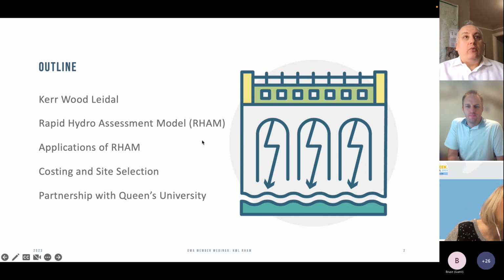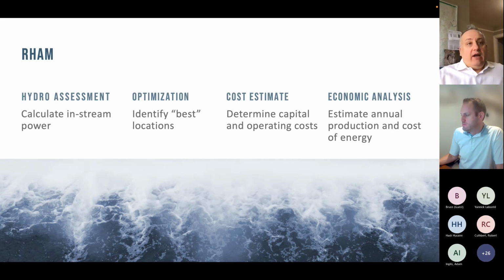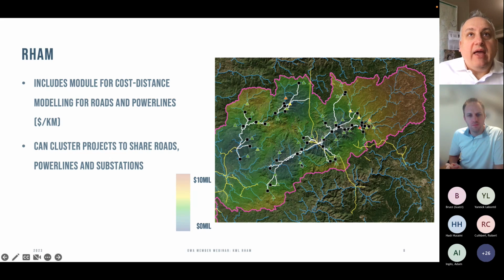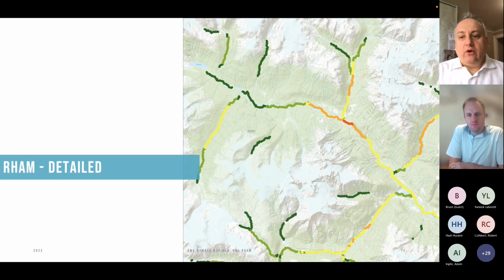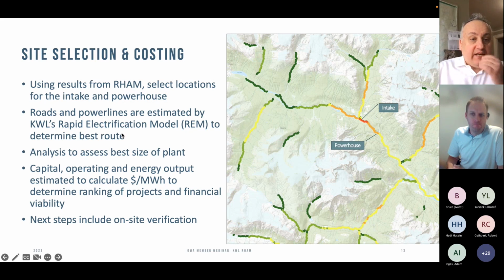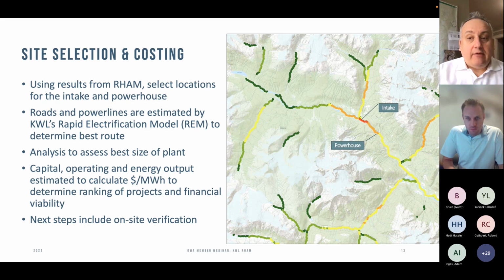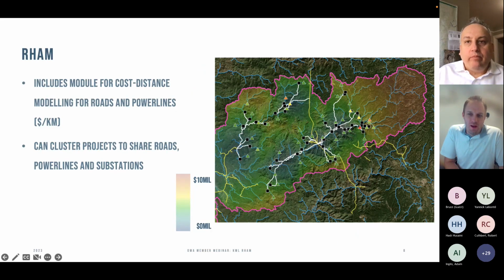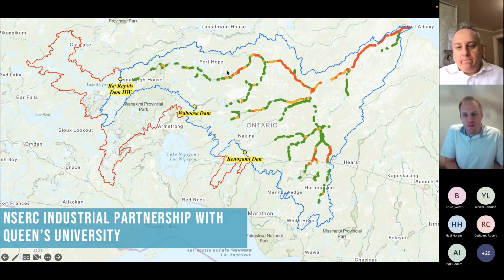OWA Member Webinar: Finding Hydropower Potential Fast with GIS and the Rapid Hydro Assessment Model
Kerr Wood Leidal is a leader in developing innovative environmentally beneficial solutions for the natural and built environments. KWL’s award-winning Rapid Hydropower Assessment Model (RHAM) uses geographic information systems (GIS) analysis to identify hydroelectric power opportunities over a large area extremely fast.

Using topographic and regional hydrologic data, RHAM calculates the amount of hydroelectric power available on all streams within a study area. RHAM also estimates overall project costs and the economic feasibility of the individual projects.

Ron Monk and Ryan Taylor from Kerr Wood Leidal Associates discuss finding hydropower potential fast with GIS and the Rapid Hydro Assessment Model (RHAM).